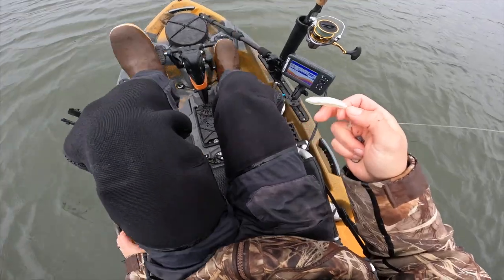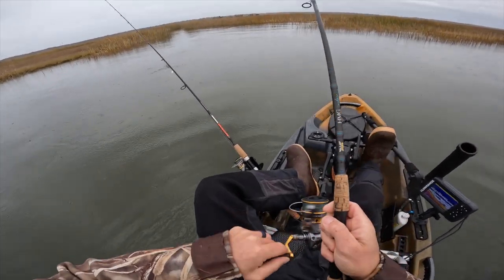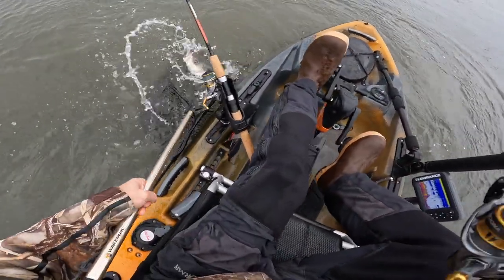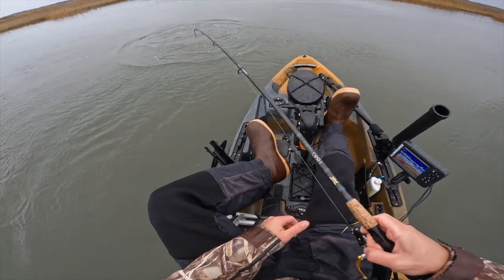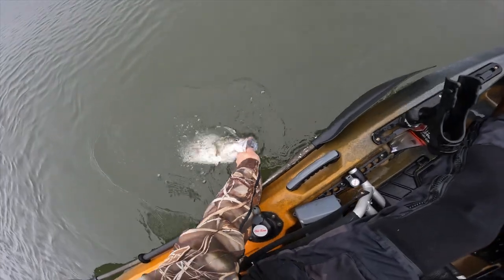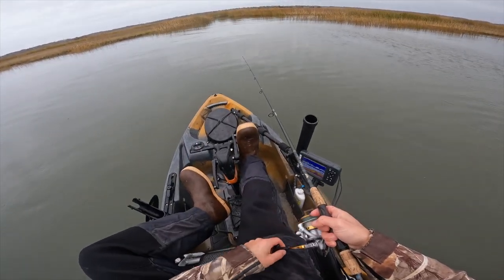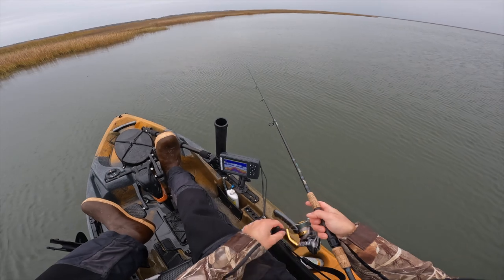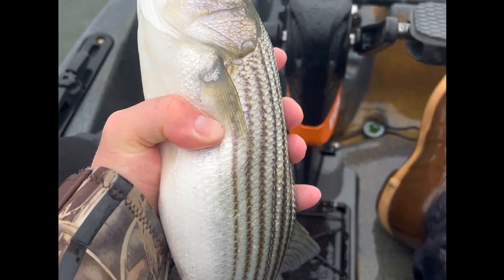How to Effectively Fish Creeks for Stripers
Tide - Outgoing

Rig - 1/4 oz NE Jig w/ 4.5” Slam Shady Swim Bait
Species Caught -Striped Bass

Fishing Gear Used in this Video :
Reels-

Tackle Used in this Video :
Eye Jig
Slam Shady